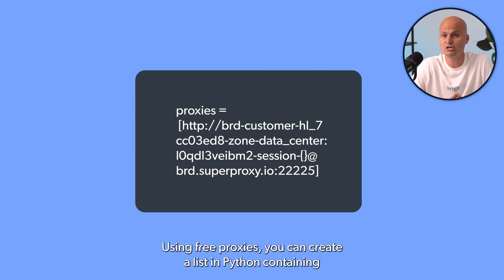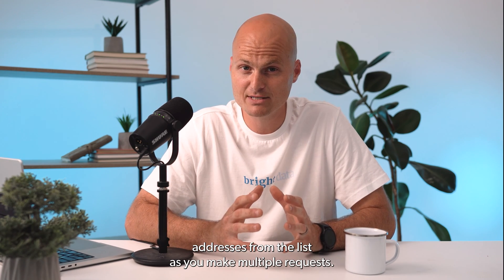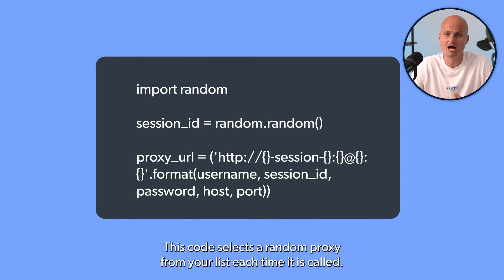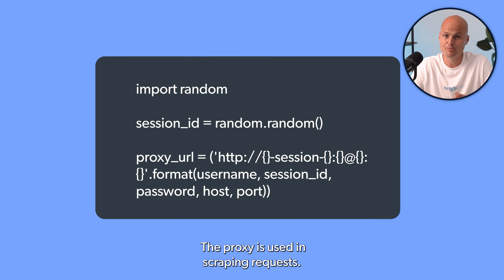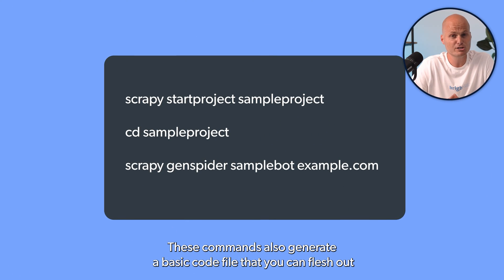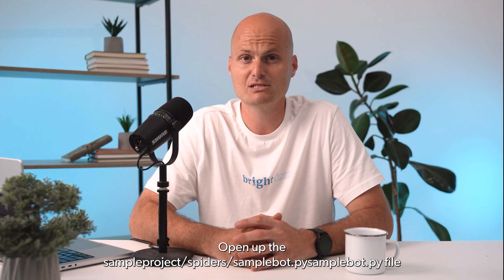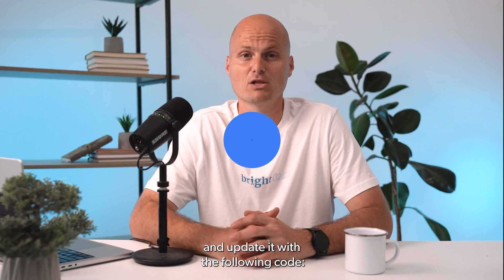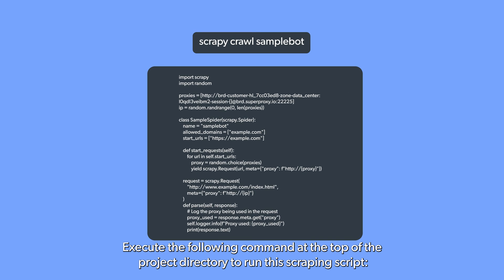How to Use Rotate IP Addresses in Python to Avoid Blocks & Rate Limits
In this video, we'll show you how to use proxies in Python for effective IP rotation in web scraping. Learn where to find reliable proxies and get tips to avoid website blocks. Understand why IP rotation using proxies is essential for scraping modern websites and how it enhances your scraping process.

Join Bright Data:
Enhance your web scraping projects with Bright Data’s high-quality and ethical proxies, web scraping tools, and expert solutions. Join Bright Data today!

Timestamps:
0:00 - Introduction
0:22 - Importance of Distributing Requests Across Multiple IPs
0:42 - Avoiding IP-Based Bans and Accessing Geo-Restricted Content
0:50 - Using Python Libraries for Web Scraping
1:09 - Finding and Using Valid IP Addresses
1:19 - Example of a Simple Scraping Process
2:03 - Implementing a Rotating Proxy List in Python
2:26 - Using Scrapy for Web Scraping with IP Rotation
2:30 - Setting Up Scrapy and Project Artifacts
3:01 - Practical Tips for Effective Scraping
3:16 - Bright Data's Web Scraping Solutions